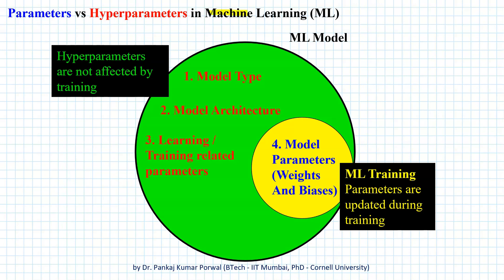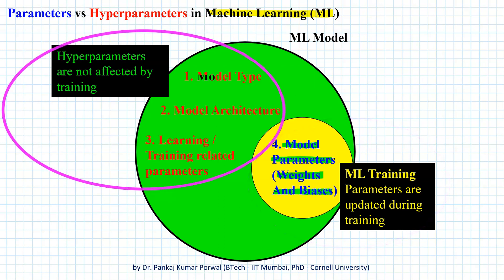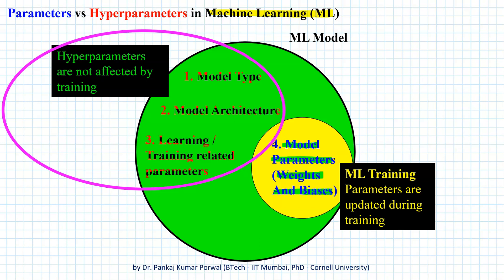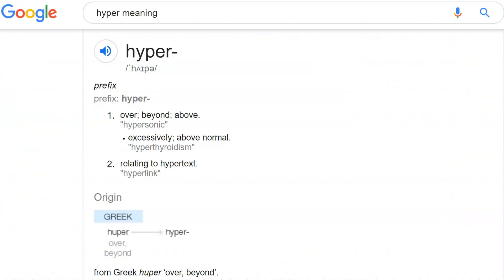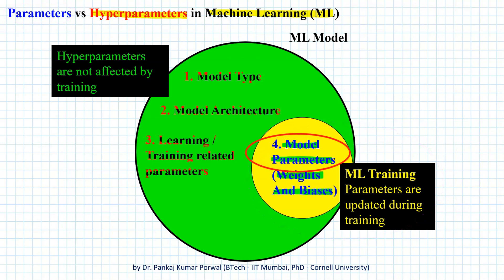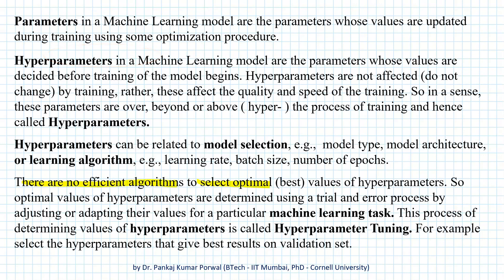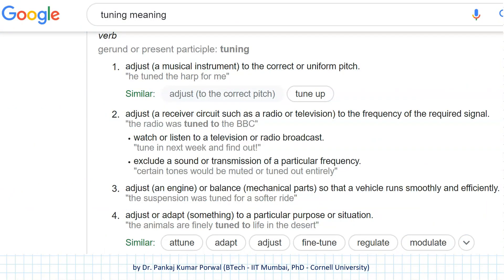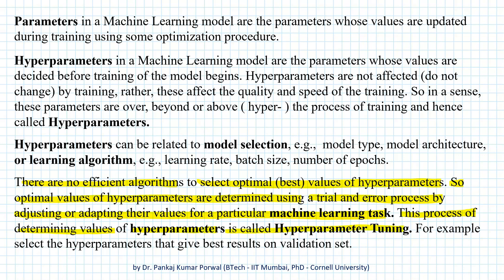Parameters and Hyperparameters in Machine Learning Brief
Parameters vs Hyperparameters ( Parameter vs Hyperparameter ) Machine Learning

What is the difference between Parameter and Hyperparameter in Machine Learning?

Parameters in a Machine Learning model are the parameters whose values are updated during training using some optimization procedure.

Hyperparameters in a Machine Learning model are the parameters whose values are decided before training of the model begins. Hyperparameters are not affected (do not change) by training, rather, these affect the quality and speed of the training. So in a sense, these parameters are over, above or beyond ( hyper- ) the process of training and hence called Hyperparameters.

Hyperparameters can be related to model selection, e.g.,  model type, model architecture, or learning algorithm, e.g., learning rate, batch size, number of epochs.

There are no efficient algorithms to select optimal (best) values of hyperparameters. So optimal values of hyperparameters are determined using a trial and error process by adjusting or adapting their values for a particular machine learning task. This process of determining values of hyperparameters is called Hyperparameter Tuning. For example select the hyperparameters that give best results on validation set.

What is the difference between parameters and hyperparameters in machine learning ?
What is hyperparameter in machine learning ?
What is hyperparameter ?
Why hyperparameters are called hyperparameters ?
Why hyperparameters are called so ?
What is hyperparameter tuning ?
How do we find values of hyperparameters ?

Intelligence
Artificial Intelligence
Machine Learning
Deep Learning
Learning
Training
Parameters
Hyperparameters
Hyperparameter
Tuning
Optimal
Best
Optimum
Trial
Error
Trial and error
Model selection
Submodel type
Model architecture
Neural network
Network architecture
Number of layers
Number of nodes
Learning rate
Batch size
Number of epochs
Epochs
Epoch
Validation
Validation set
Testing set
Training set
Big Data
GPU
TPU
Deep Network
Deep Neural Network